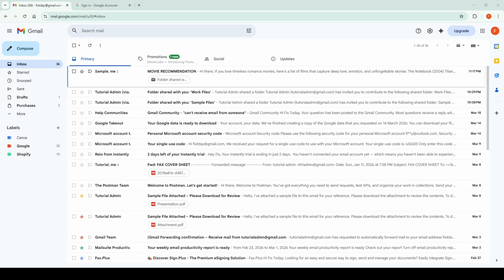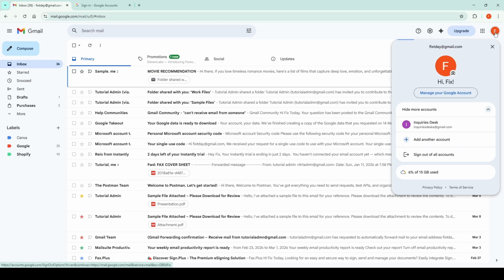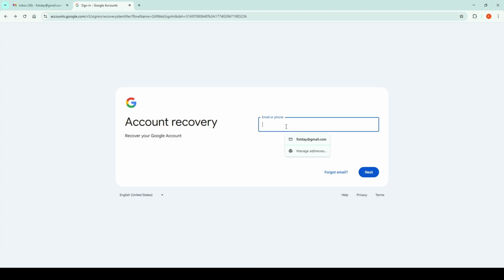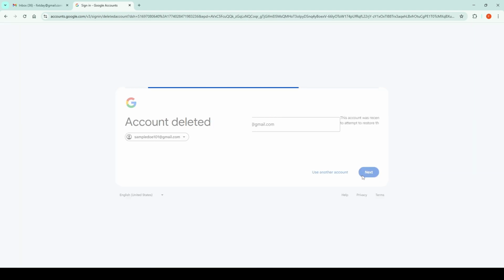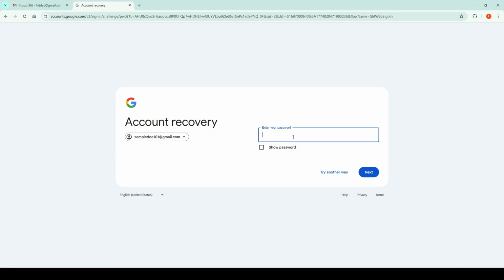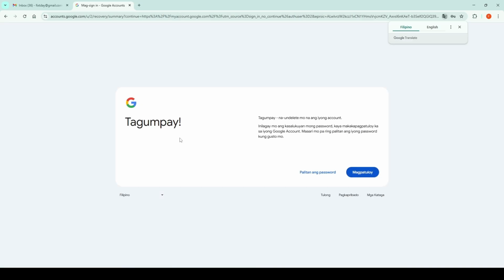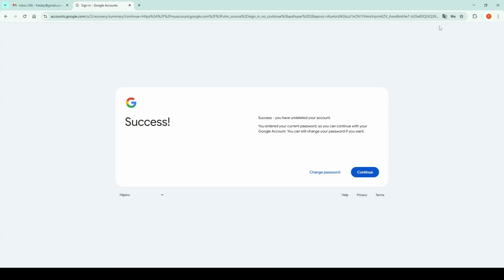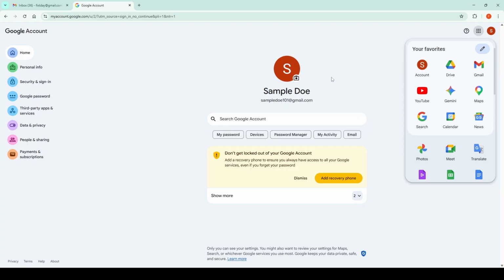How to Recover a Gmail Account - Restore Account Access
Learn How to Recover a Gmail Account step by step.

In this tutorial, I’ll show you exactly How to Recover a Gmail Account in a simple and beginner-friendly way. Follow along and you’ll have it set up in just a few minutes.